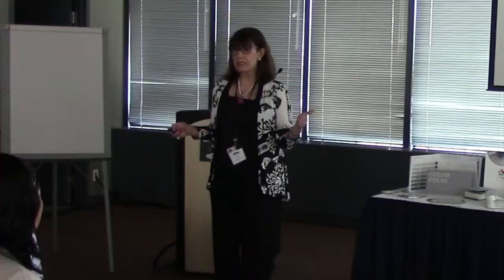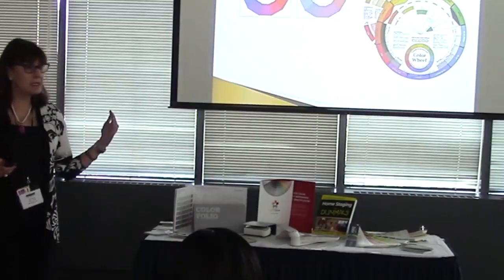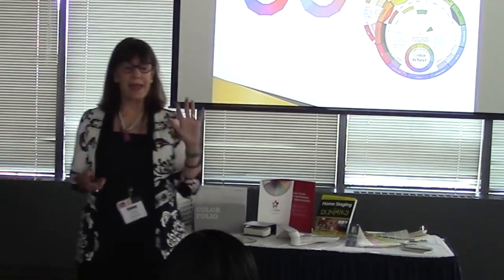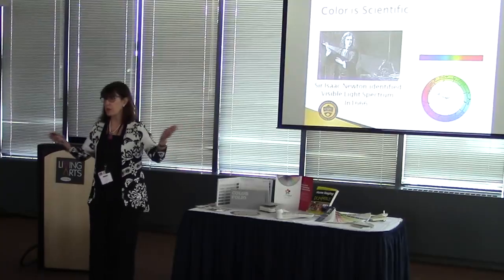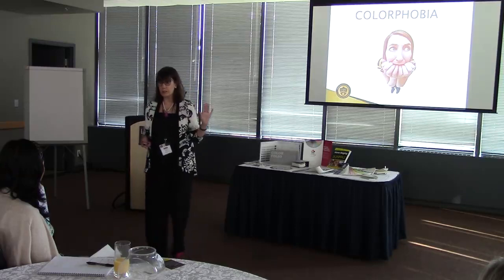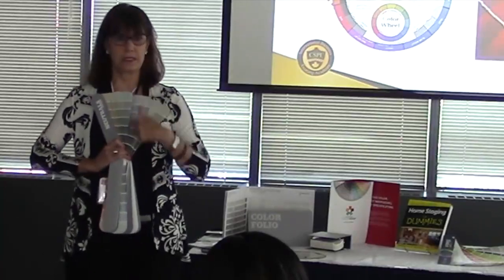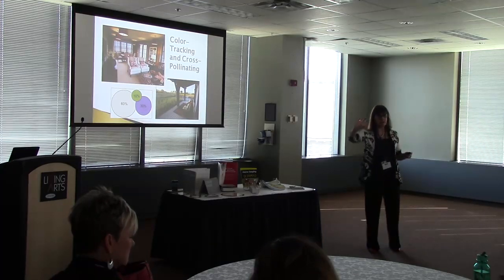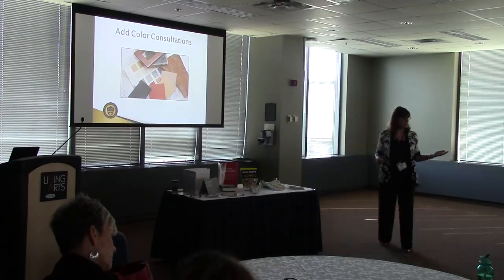Color Course Video featuring Jan Maresh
Listen to a few points from Jan Maresh at the Color Course, and learn what attendees are saying about this phenomenal training.  "The secret to getting absolutely dead on perfect color matches and color schemes is by understanding the science of color." Jan Maresh